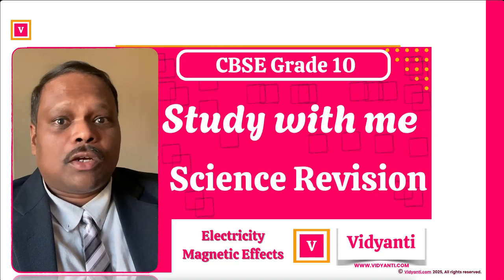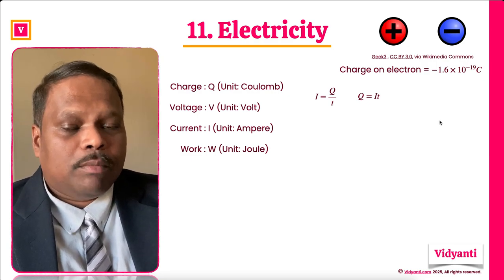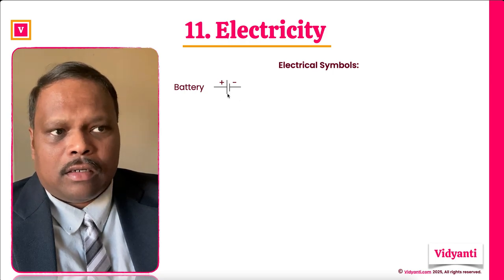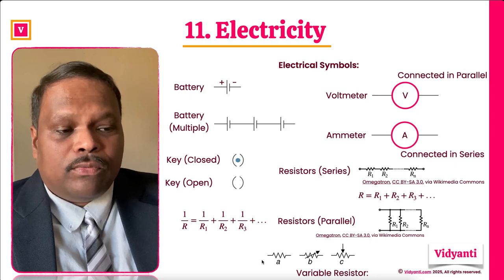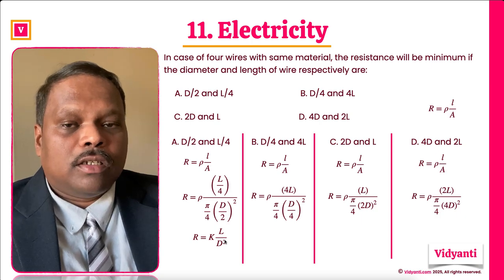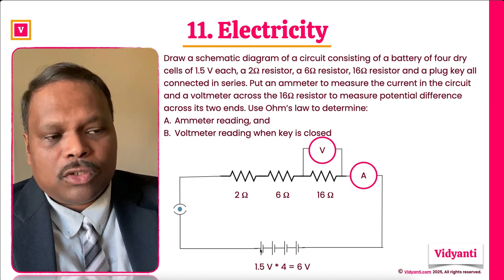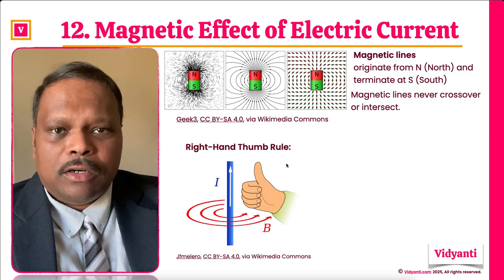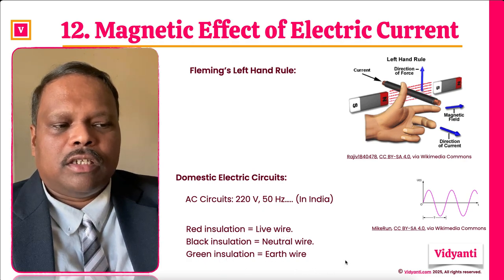Science Revision Study with Me Grade 10 CBSE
Ch 11- Electricity and Ch12- Magnetic Effect of Electric Current are revised here. If this video gets enough likes, we will make similar video for remaining chapters too.